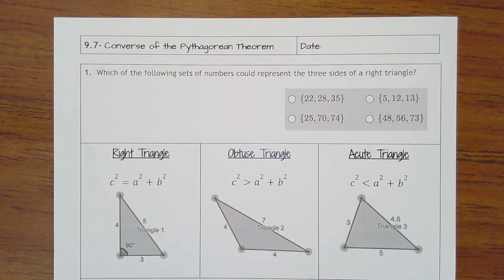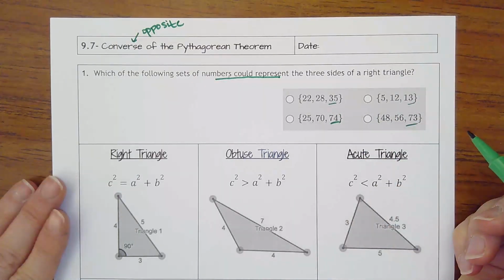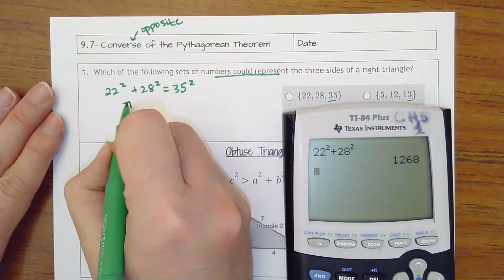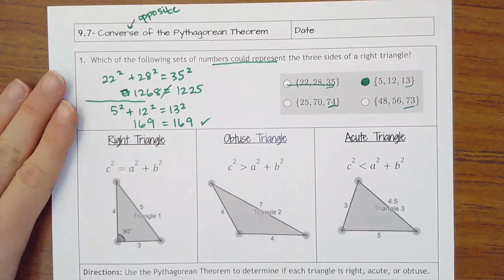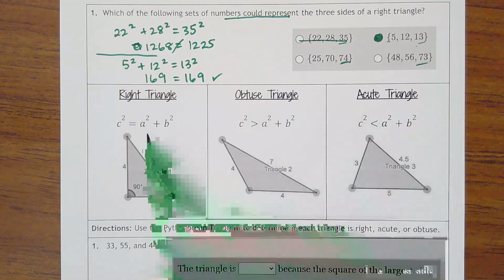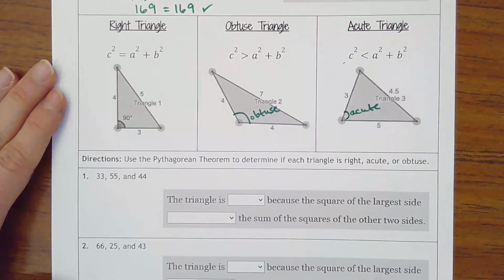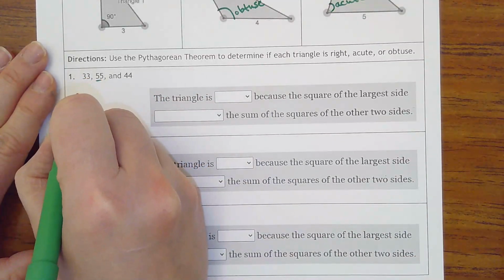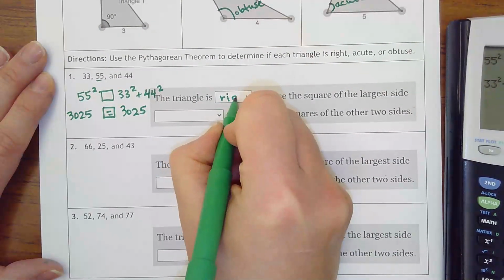9.7- Converse of the Pythagorean Theorem